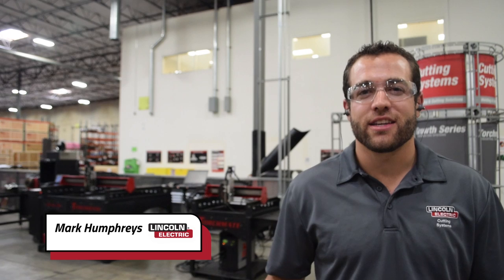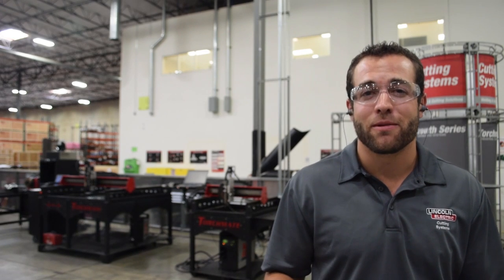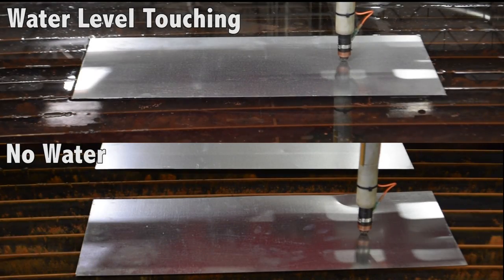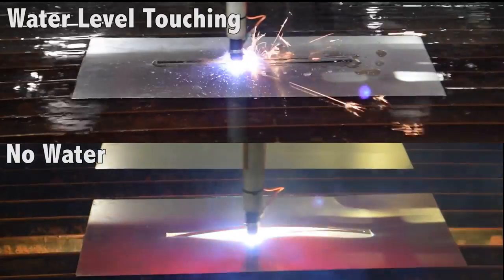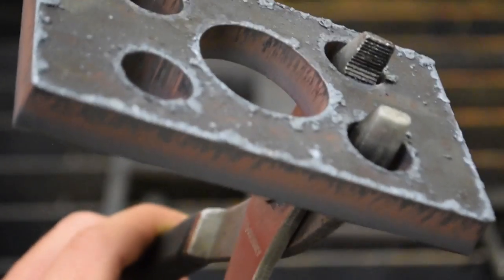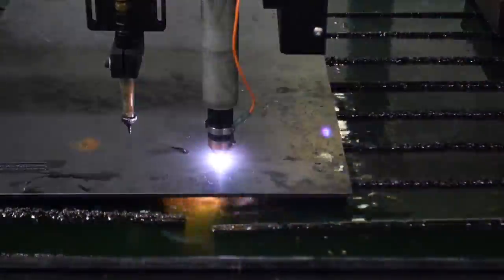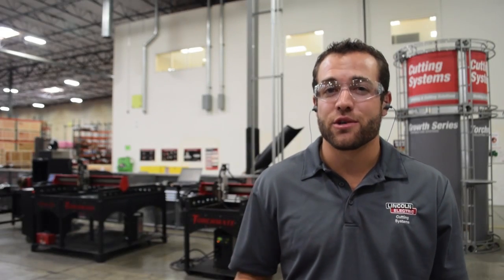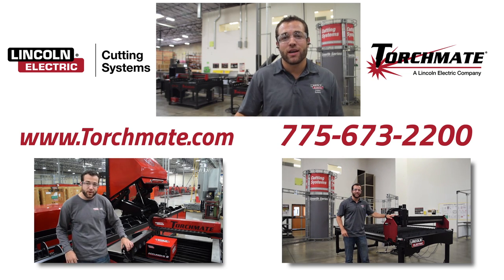Top Five CNC Plasma Cutting Cut Quality Problems: Solved!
CNC plasma cutting table operations can become very involved, and knowing useful industry tips can help simplify the process. Please learn from our industry knowledge and expertise!

We have talked with our technical support staff here at Torchmate to generate the five most popular cut quality problems our customers have encountered, and we've shown you how to solve them.

Plasma torch consumables, cut speed, operating amperage, water level, and torch height all have an effect on the edge quality of your finished parts, and adjusting those settings to work in unison can weigh heavily on the quality of your finished part.

Use our guide to make sure that your plasma cutting table is always operating at its best!